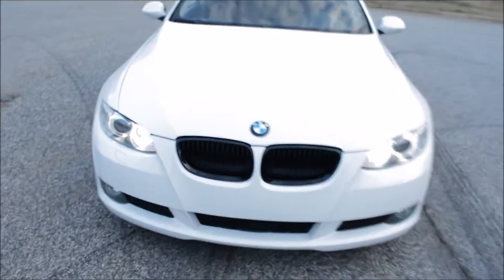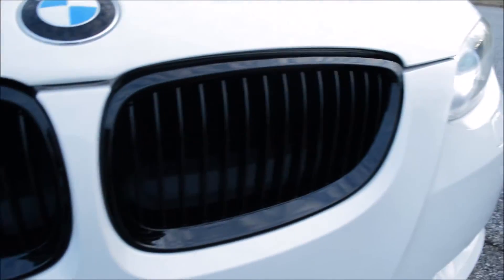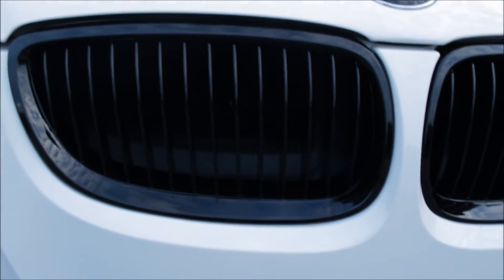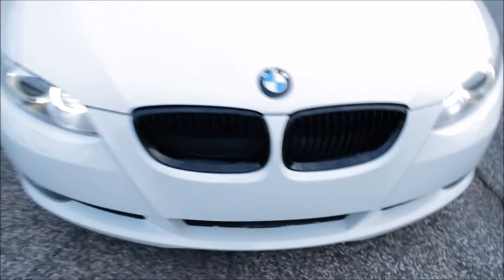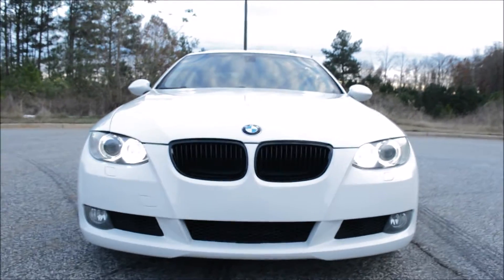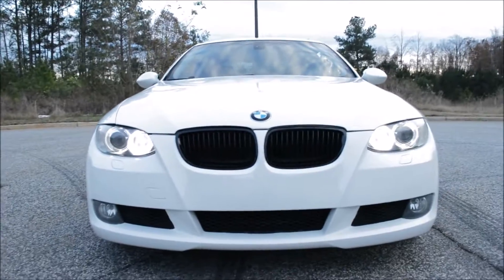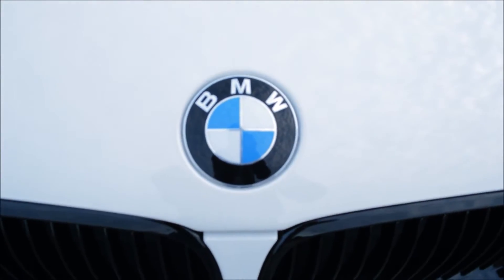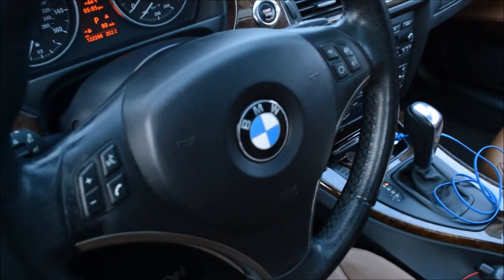Updates on BMW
Some update's on my BMW 328i. I'm pretty happy about these they definitely make the car look a whole lot better!